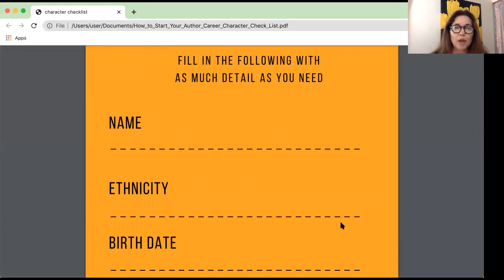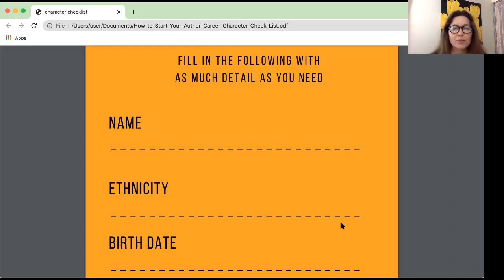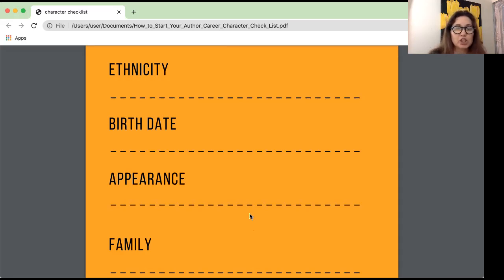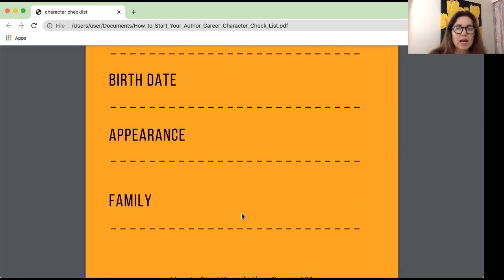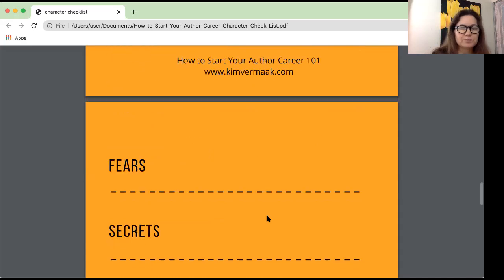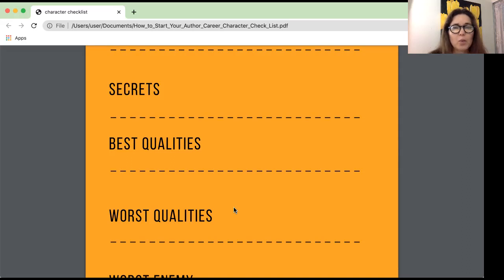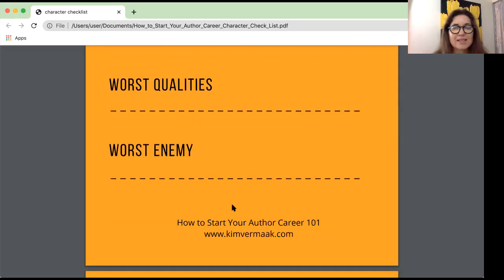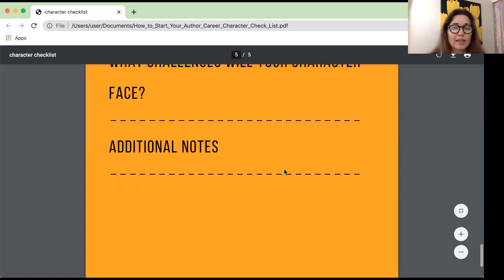Author Chats - Grab a Copy of your Free Character Check List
charcterchecklist howtowriteabook writelearn and earn.

In this video, we got through a character checklist. This process will help you prepare your characters for your book.